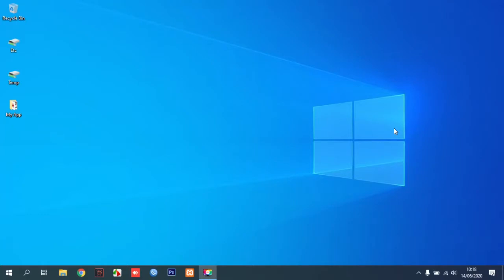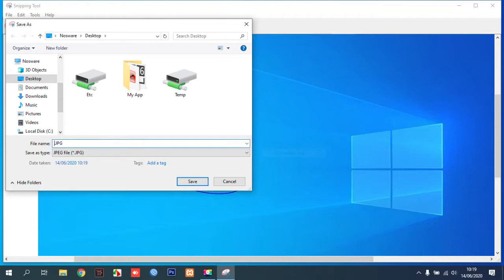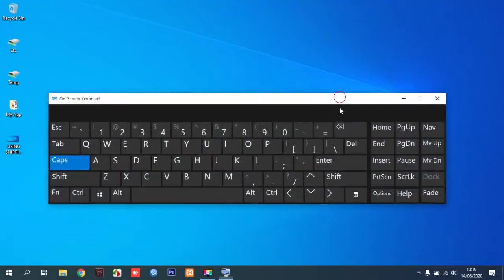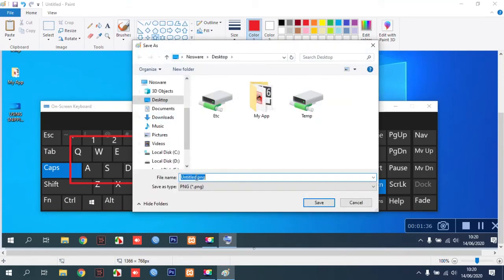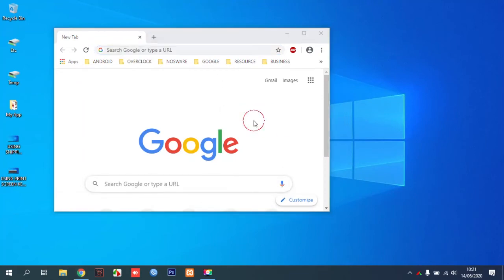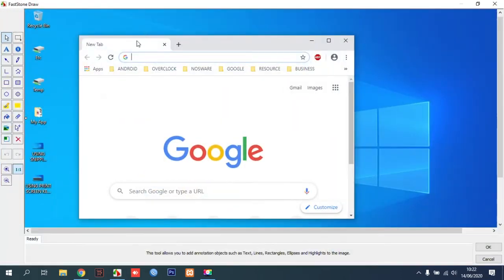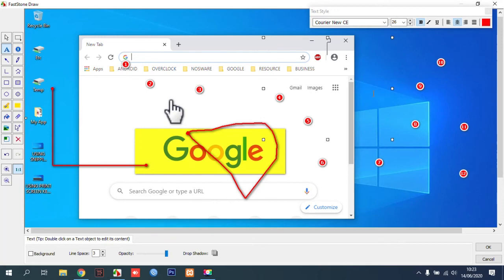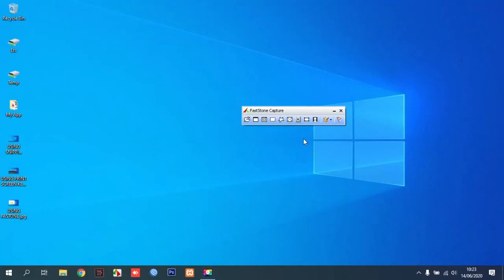How to screenshot in windows 10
Tutorial how to screenshot in windows 10 using default and best program for screenshot